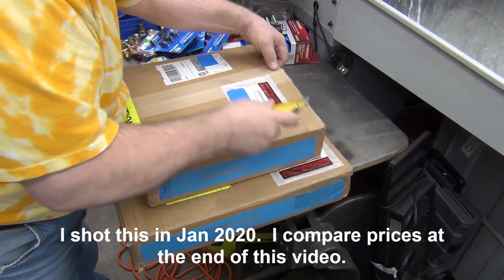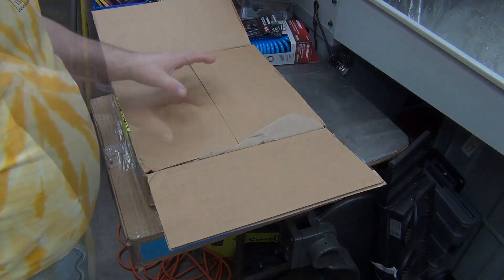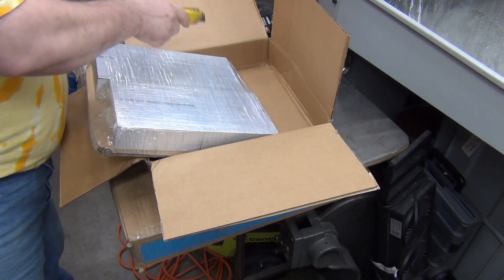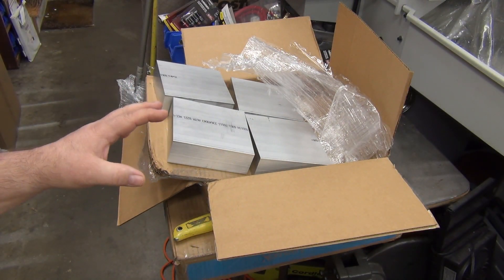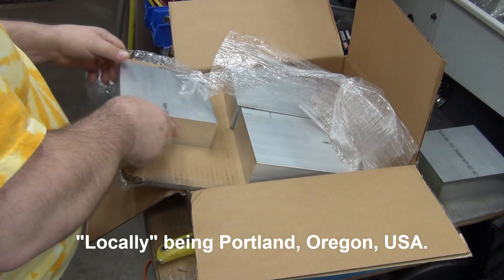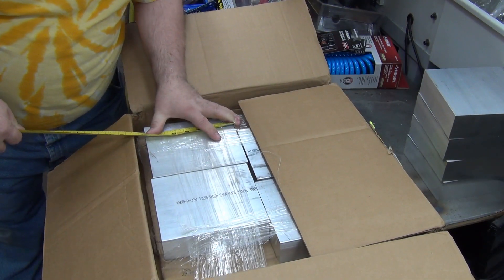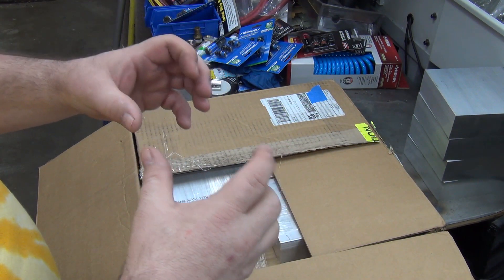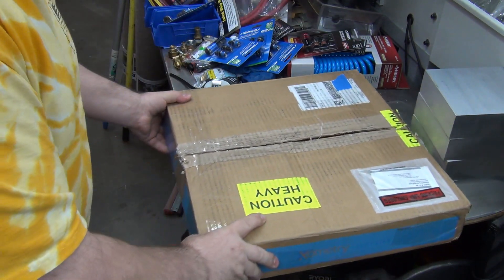Xometry Stock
I recorded this 2yrs ago, but I'm sure their quality and accuracy are still the same.